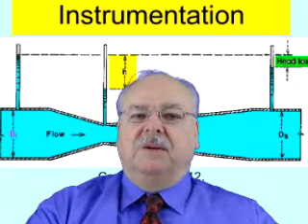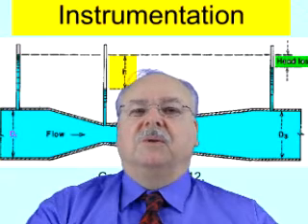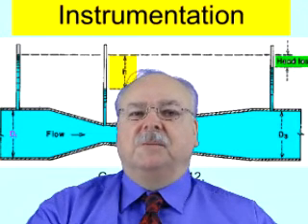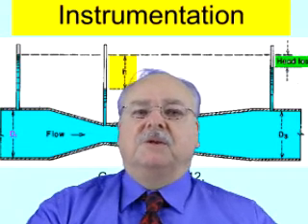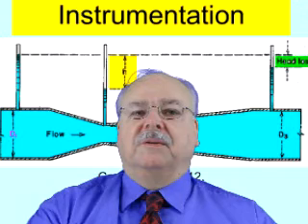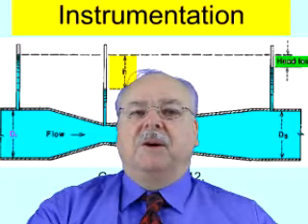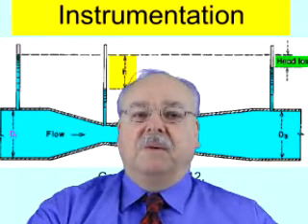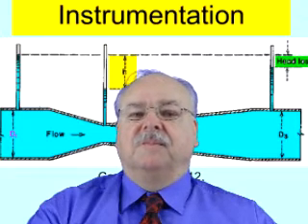Piping Design Course Topic - Instrumentation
In this topic, Instrumentation

Basic Elements of a Control Loop
Signal Changes in Control Loop
Pressure Measurement
PSIA vs PSIG
Flow Measurement
Flow Instruments Orifice Venturi Variable Area Rotameters, Coriolis Turbine Magnetic
Temperature Measurement
Temperature Measurement Instruments, Thermo-wells
Level Measurement
Mounting and Piping Details
Straight Run Requirements
Internal Clearance Check
Recommended P&ID Simplifications -